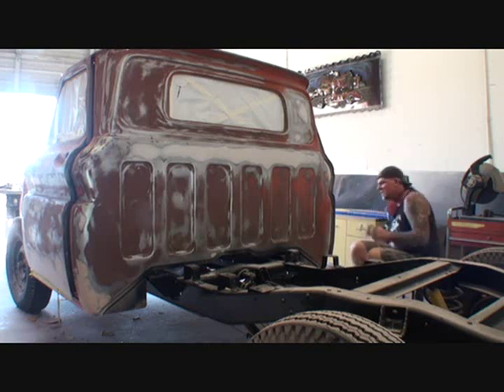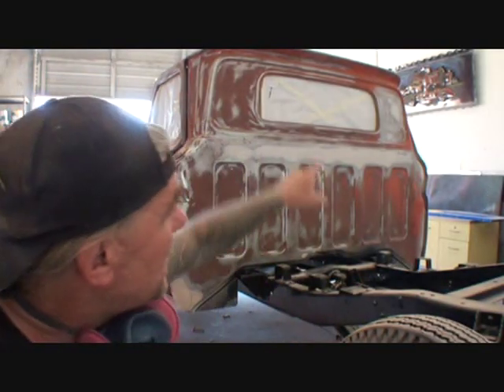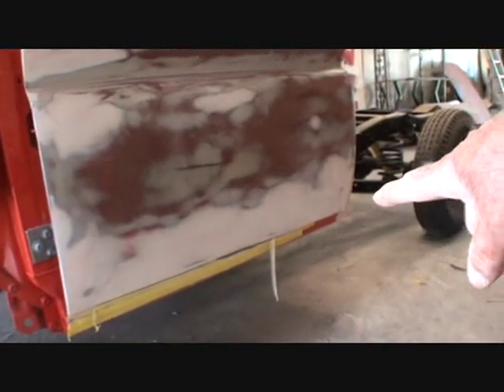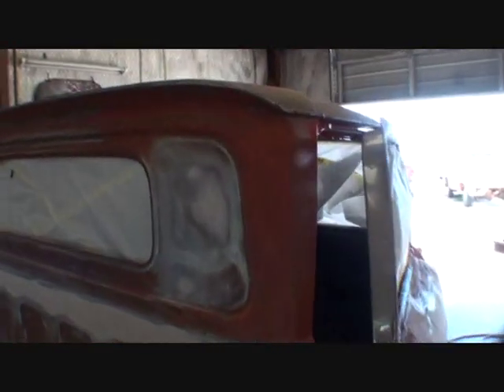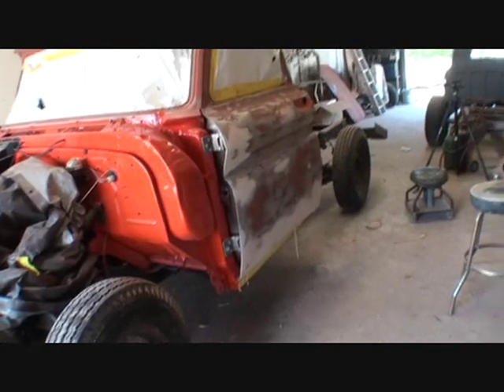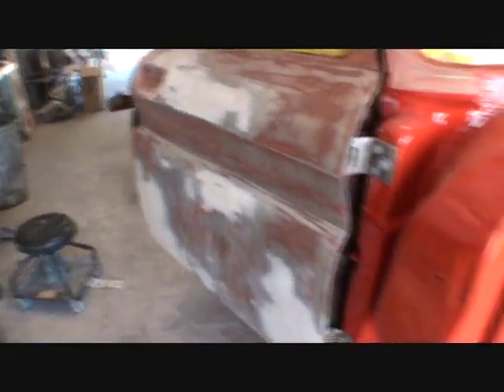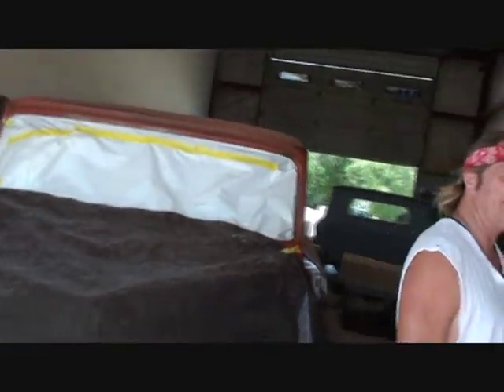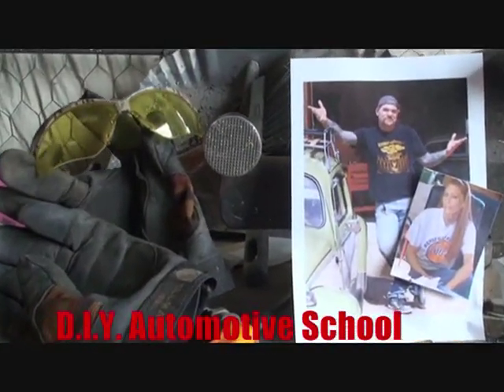Fix Dents On An Old Pickup Truck-Part 3